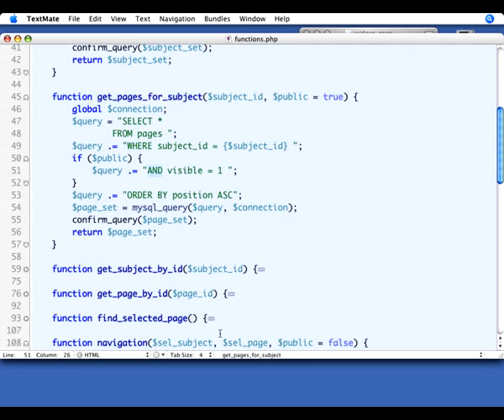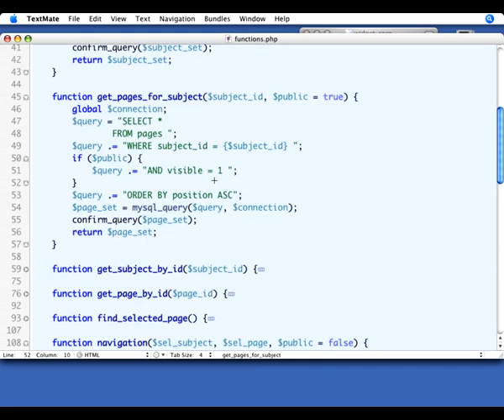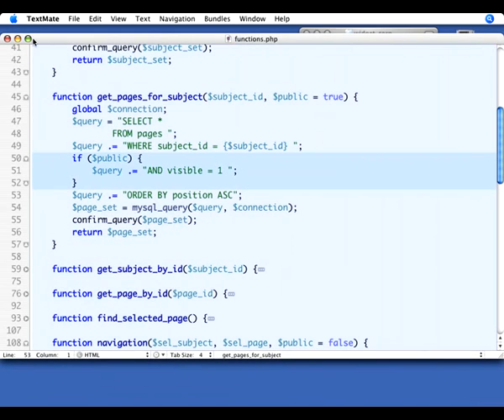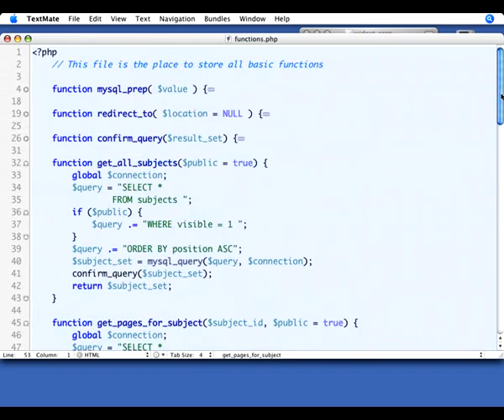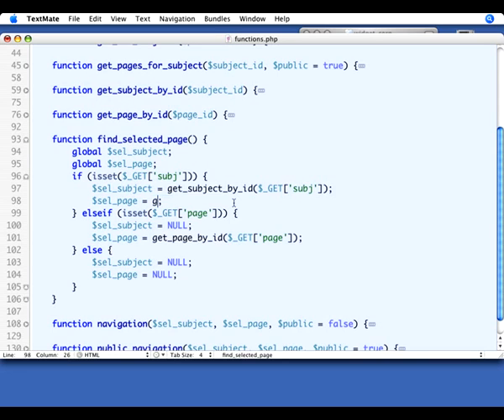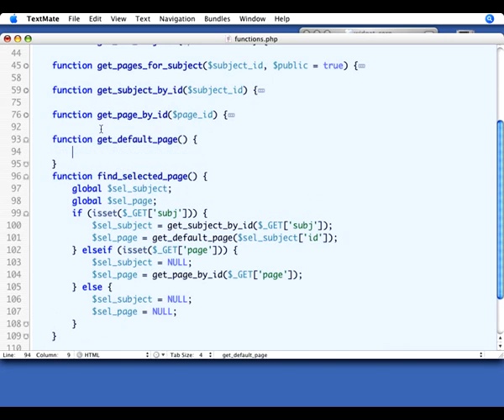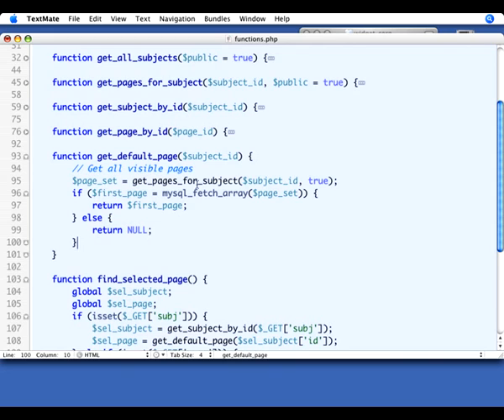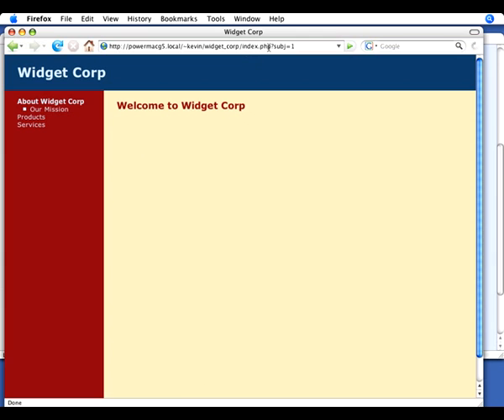14 04 defaultpage